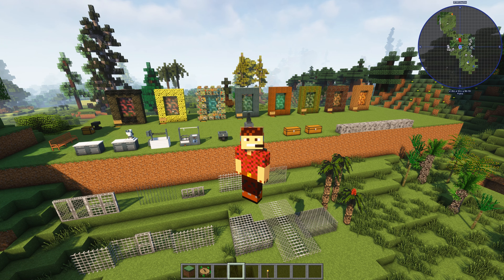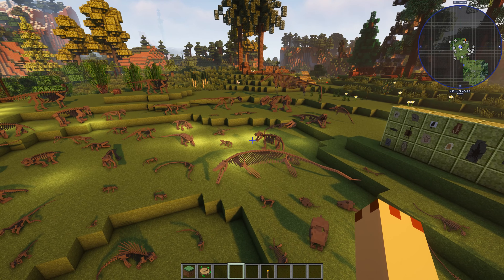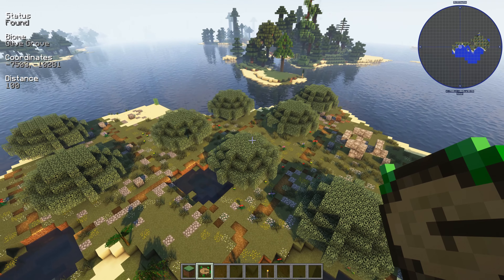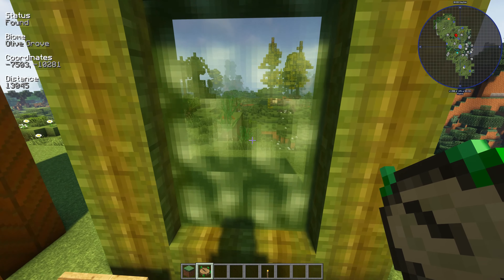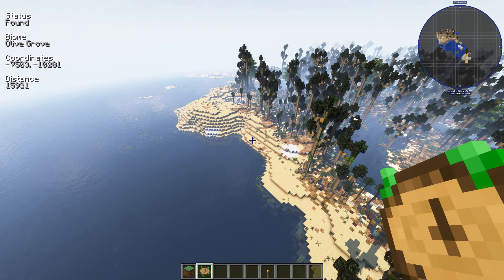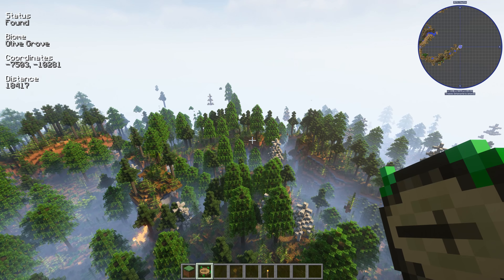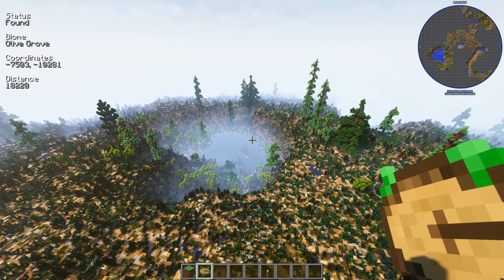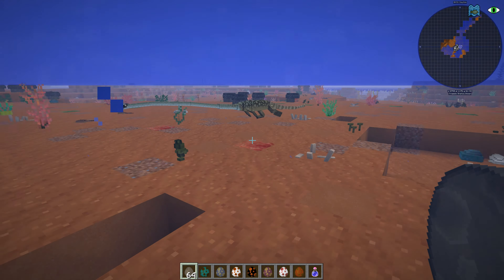Prehistoric Nature Mod v.58 Showcase Pt1 New Biomes Creatures Minecraft JAVA 1.12.2 Dinosaurs Ep658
In Minecraft Dinosaurs Episode 658 We showcase the Updated Prehistoric Nature Mod v58 Pt1 - This Fantastic Mod adds MANY Prehistoric Dimensions Trees and Plants and Creatures to Minecraft 1.12.2

Credits:
Aecht_Rob: Mod owner and manager, content designer, palaeobotany reconstructions, primary coder, modeller, texturer, animator, artist
The Italian Palaeogirl: Palaeontological consultant, modeller, texturer, artist, coder
Totemaster: Modeller, texturer, artist, sound designer
B_Wither: Modeller, texturer, artist
Lemon.: Modeller, texturer, artist, coder
Erebus: Modeller, texturer
Pu-238: Coder
Orbweaver: Modeller, texturer
Indiyu: Modeller, texturer, artist
MagicalFruitBasket: Modeller, texturer
The Indominator: Animator
JW: Animator, artist
Mecha: Sound designer
Gnath: ad-hoc pixel art contributions
The Dark Gamer: Prior modeller, texturer
Emilosaurus: Prior modeller, texturer, artist
Githunter4: ad-hoc prior graphical assets contributions
Louisthornton: ad-hoc prior graphical assets contributions
Bteronyx: ad-hoc prior modeller
aurab0ros: ad-hoc prior modeller
bruhh: ad-hoc prior modeller
squiddyspecs: ad-hoc prior modeller
+ several professional palaeontologists assisting ad-hoc to help with queries

In This episode we are using the following Mods:
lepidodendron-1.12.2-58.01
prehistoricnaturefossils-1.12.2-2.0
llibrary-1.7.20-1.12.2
Patchouli-1.0-23.6
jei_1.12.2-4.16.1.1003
RoughlyEnoughIDs-2.0.6
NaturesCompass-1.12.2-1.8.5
Hwyla-1.8.26-B41_1.12.2
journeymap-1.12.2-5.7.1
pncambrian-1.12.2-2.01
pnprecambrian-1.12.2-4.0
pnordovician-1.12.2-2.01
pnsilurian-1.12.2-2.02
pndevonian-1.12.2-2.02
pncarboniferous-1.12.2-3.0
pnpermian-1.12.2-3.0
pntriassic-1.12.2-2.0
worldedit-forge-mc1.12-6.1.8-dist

preview_OptiFine_1.12.2_HD_U_G6_pre1
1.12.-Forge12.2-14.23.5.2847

Processor: AMD RYZEN 5900X
Graphics Card: MSI RTX 4090 Ventus OC
CPU Cooler: Cooler Master Hyper 212 RGB Black Edition Cooling System
Ram: Patriot Viper Steel 64GB RGB DDR4 (2 x 32GB) 3600MHz Kit